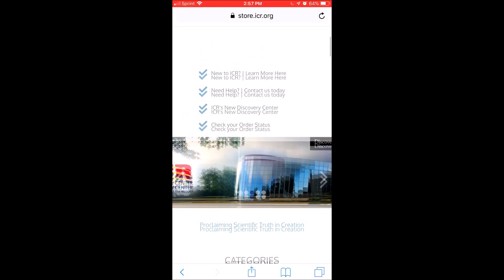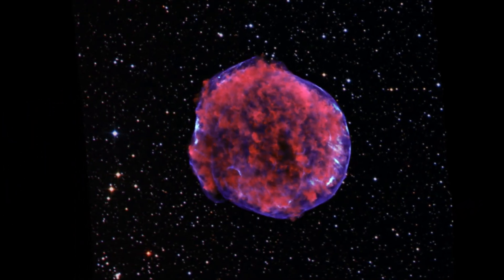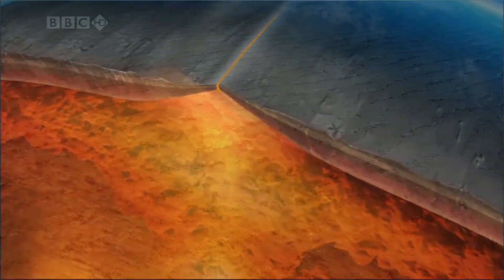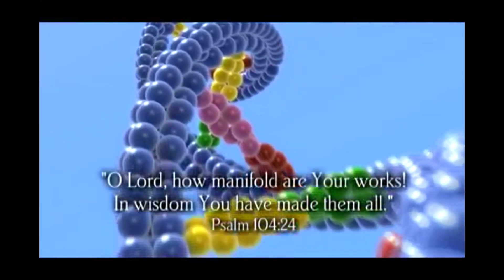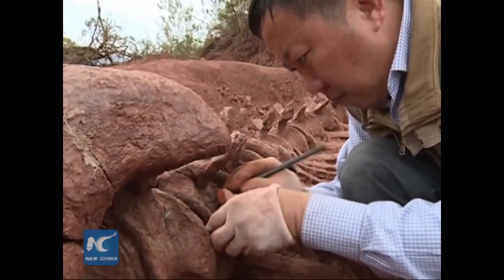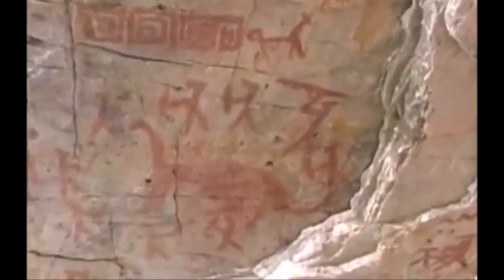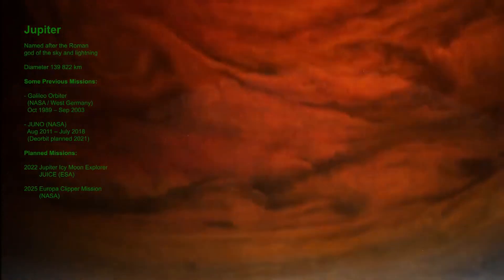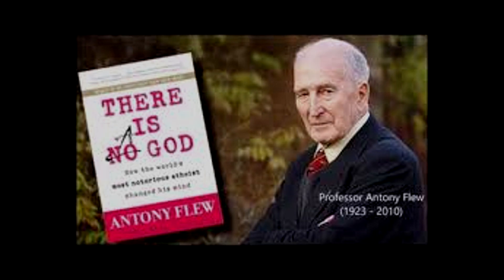Evidence For A Young Earth-Destroying the Lie of Evolutionist- Vince Kluth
In this Video I let brother Vince Get scientific for us. He breaks down this great case that Believer?Creationist needs to know.